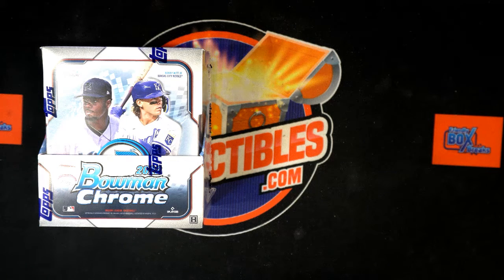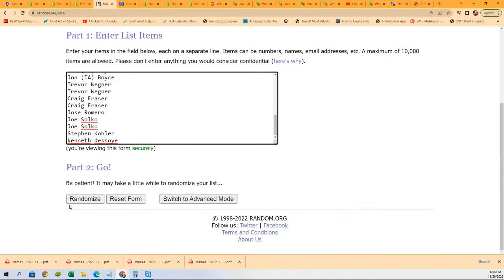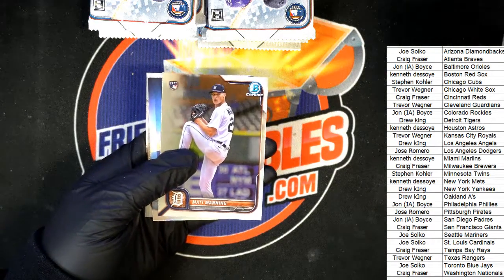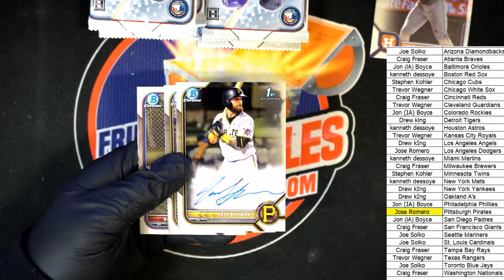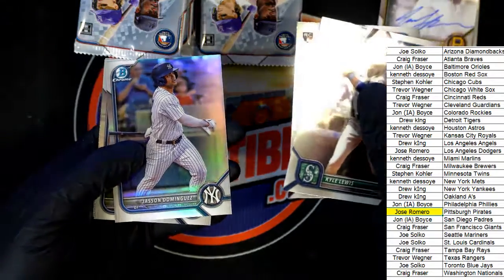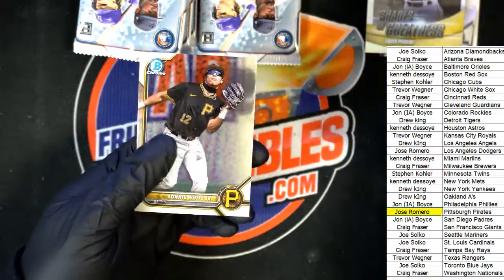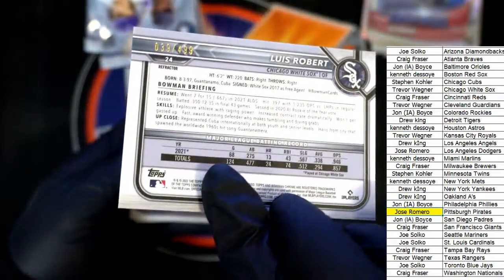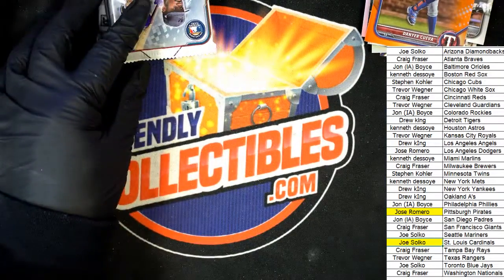2022 Bowman Chrome Hobby ID 22BOWCHR110